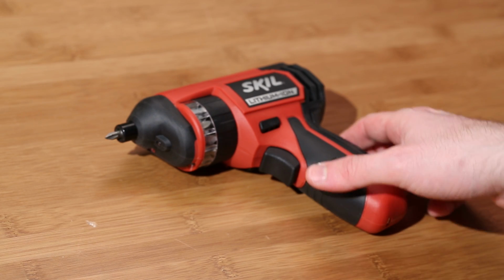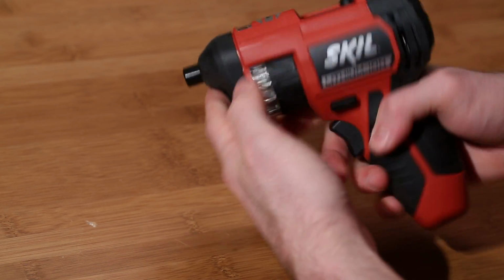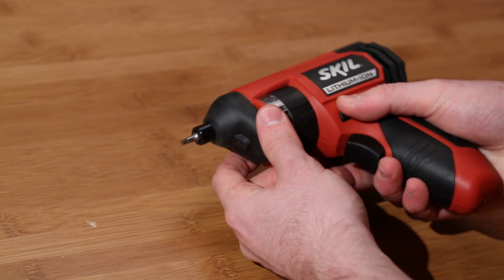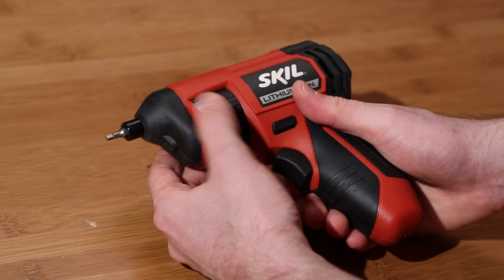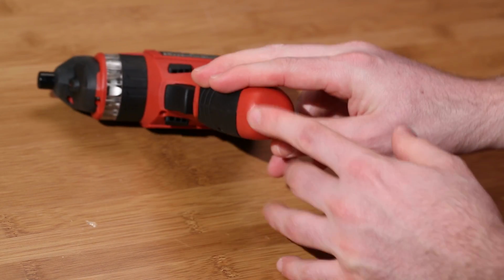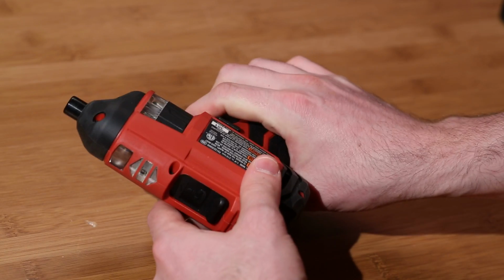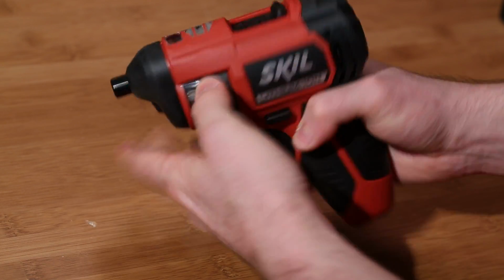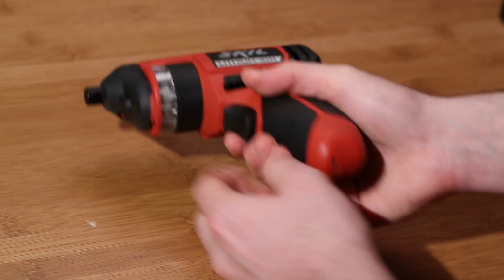Skil 360 Quick Select Cordless Screwdriver Review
Here is a quick review of the Skil 360 Quick Select cordless screwdriver.

I forgot to mention charging time, which is 3-5 hours. Retail price, as of 6/13/2013 is $50.